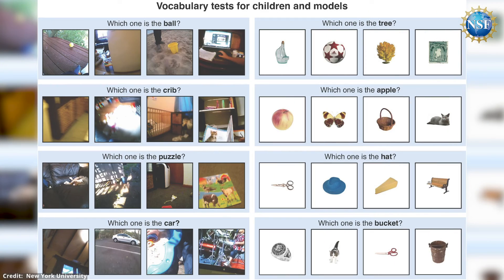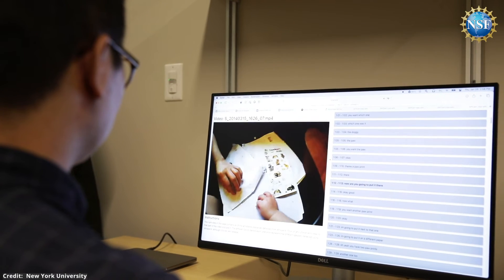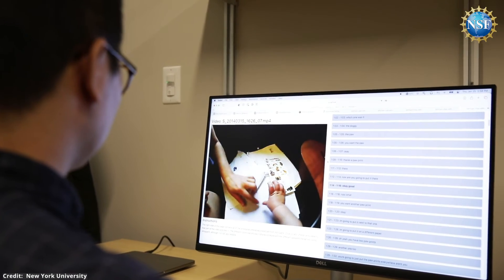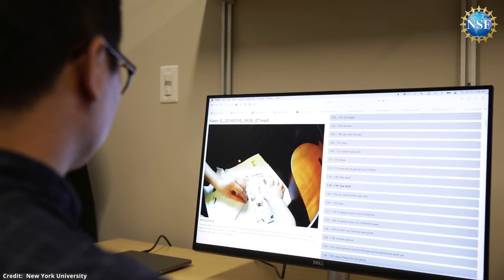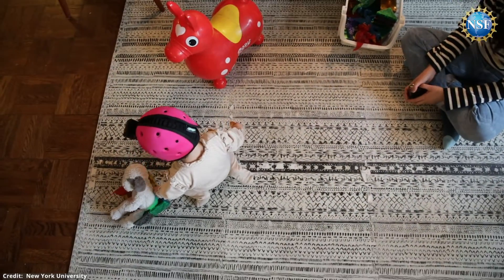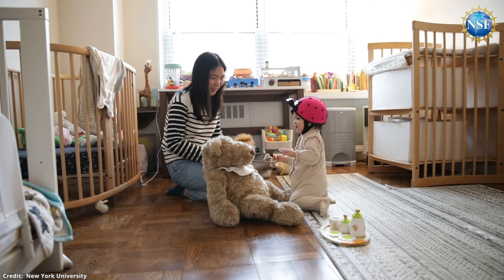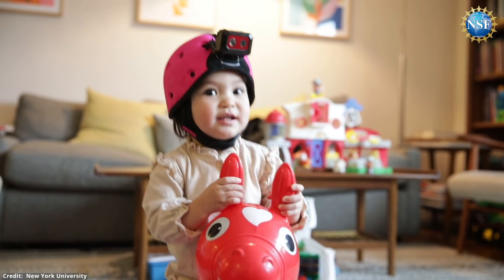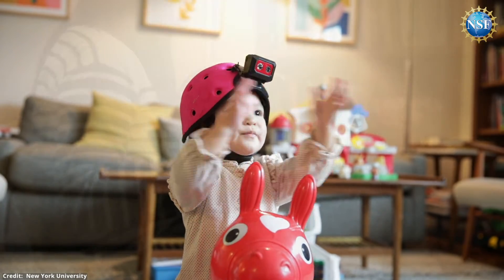Toddlers Teach Language to AI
Could an artificial intelligence system learn language from a child?  NSF-supported researchers from New York University, using first-person video from a head-mounted camera, trained AI models to learn language through the eyes and ears of a child.